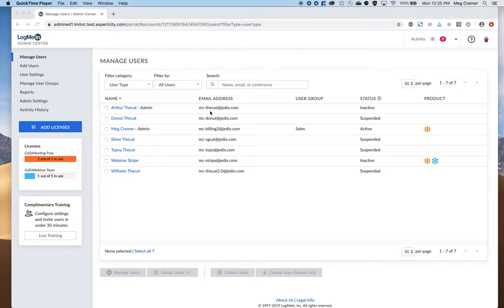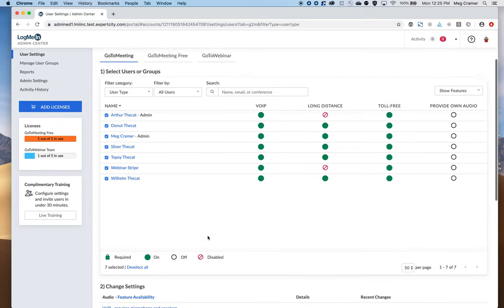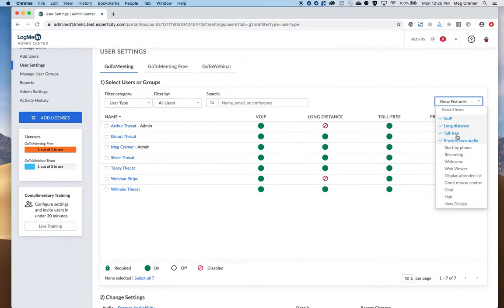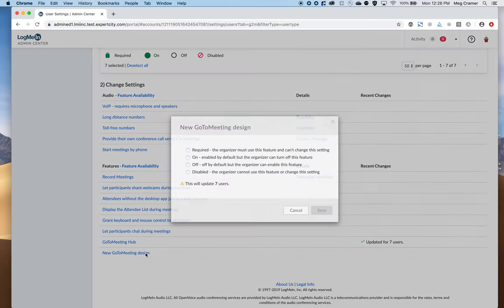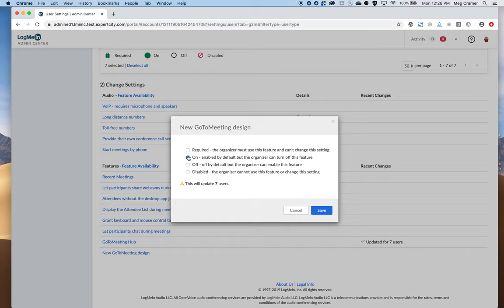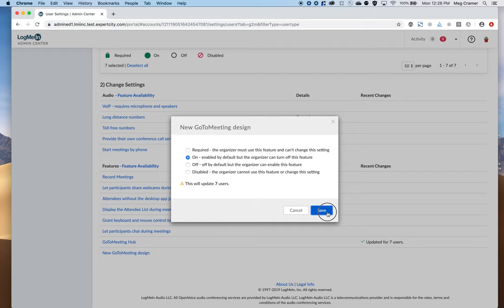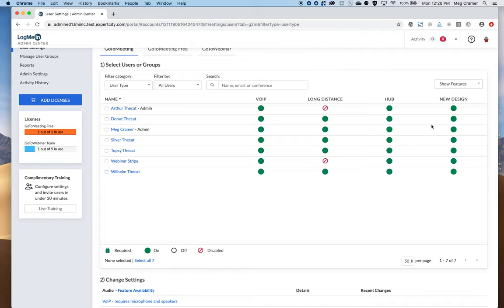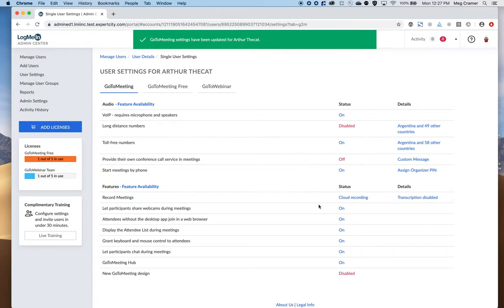Deploying The New GoToMeeting To Your Organization (Admin)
Managing GoToMeeting licenses for your company? Here's a quick video on how to deploy the all new GoToMeeting experience.